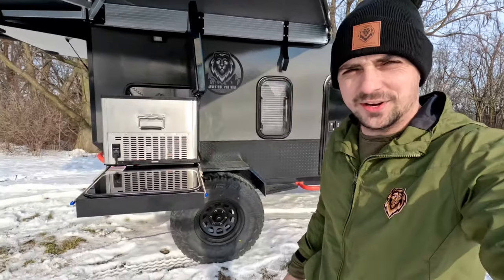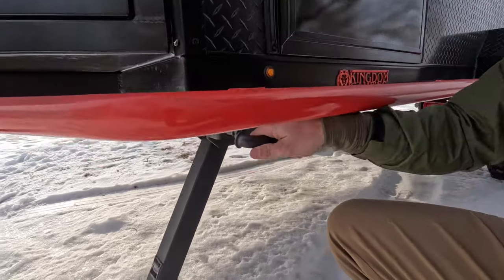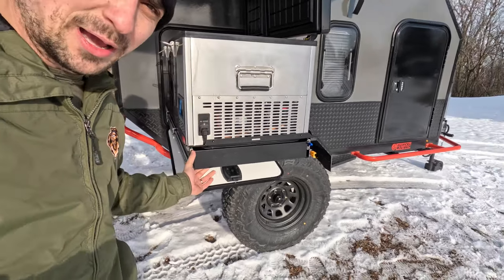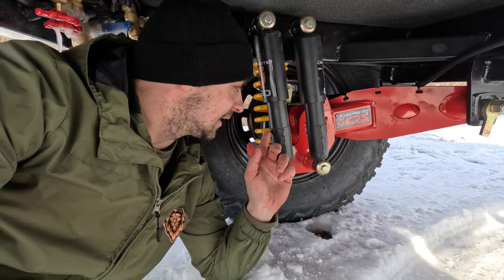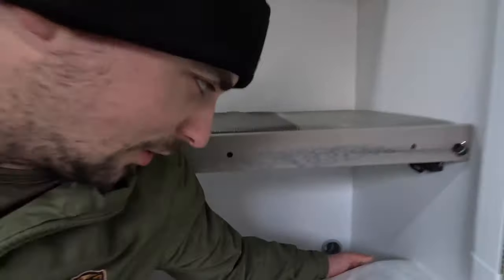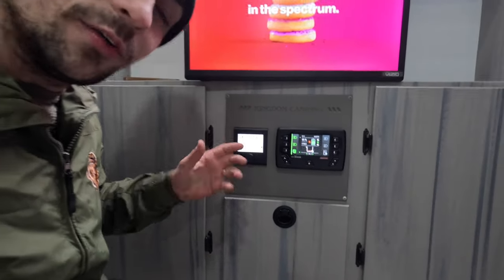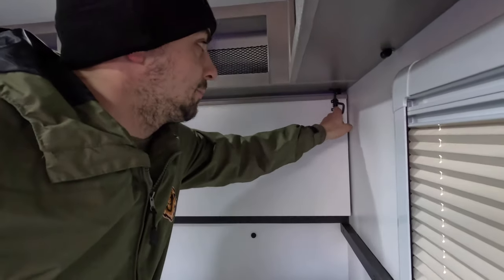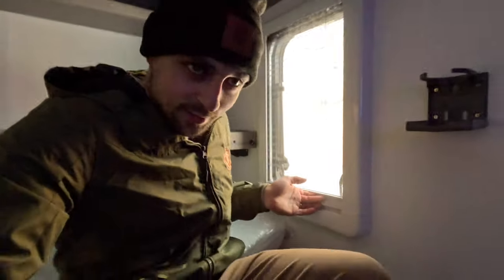Adventure Pro Mini 2.0 / Overland Camper Trailer 🏕️🏔️⚡️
Walk thru of our Adventure Pro Mini 2.0 explaining the details and perks of this overland camping trailer!